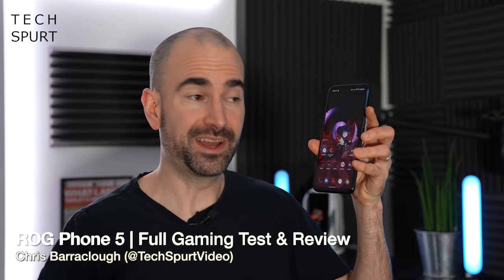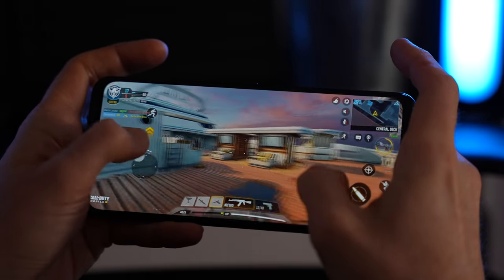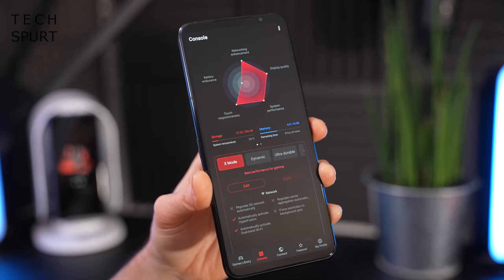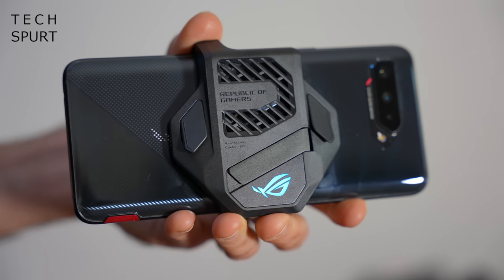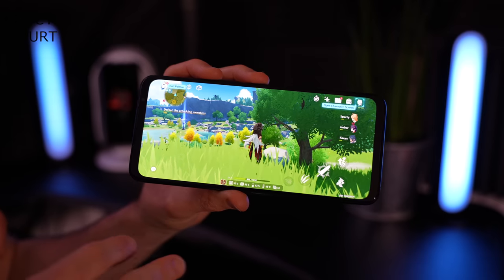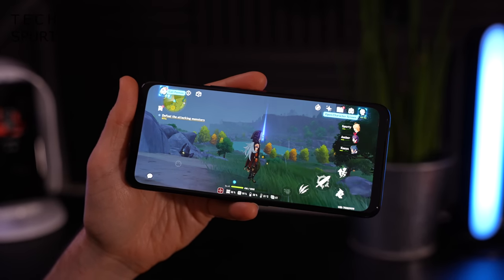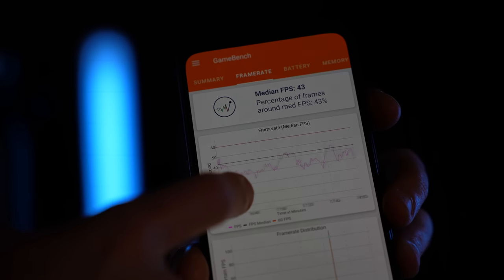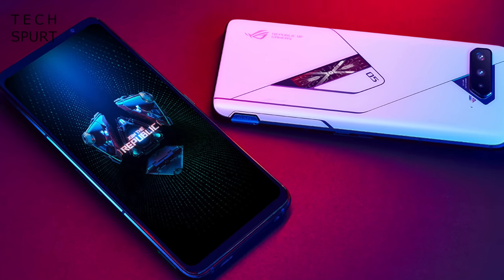Asus ROG Phone 5 | Gaming Review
Reviewing Asus' ROG Phone 5, testing the game performance, battery life, killer features and optional accessories - is this really the best gaming smartphone of 2021?

I've been testing the ROG Phone 5 for a few days now, with top Android titles like Genshin Impact, Vainglory, Call of Duty, PubG etc. Check out my unboxing for a closer look at the camera features and specs, but here's a proper look at the abilities of this gaming beast.

While the previous gen smartphone missed out on a UK launch, the ROG Phone 5 will be released here in March 2021 for a price starting from 799 Euros. You can upgrade the memory to 12GB and storage to 256GB for 899 Euros, while 999 Euros bags you the 16GB/256GB model. There's also a ROG 5 Pro model and an Ultimate model, which I cover at the end of this review.

Asus has slapped on a 6.78-inch AMOLED screen with 144Hz refresh and 300Hz touch sampling, plus stereo speakers. And you get all the usual gamer phone features like Armoury Crate and Air Triggers.

Asus ROG Phone 5 gaming review chapters:
0:00 - Get on with it!
0:50 - Standard model price and memory/storage options
1:26 - Display test
2:20 - Audio test
3:08 - ROG Cetra Core II headphones
3:31 - Performance and gaming tests
6:46 - Aeroactive Cooler
7:22 - Game Genie and gaming features
8:17 - eSports Mode
8:40 - Air Triggers
9:38 - ROG Kunai 3 Gamepad
10:16 - ROG Phone 5 specs and features
11:11 - Battery tests
13:20 - Tatty bye